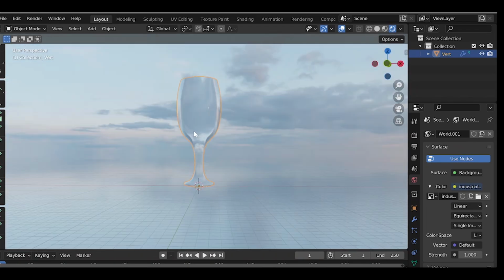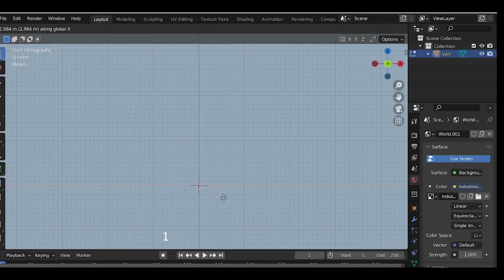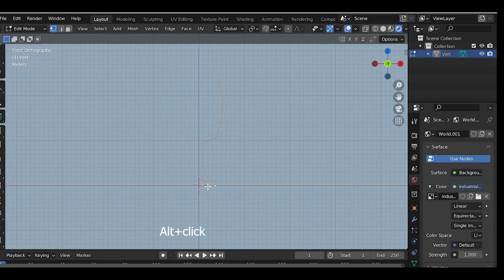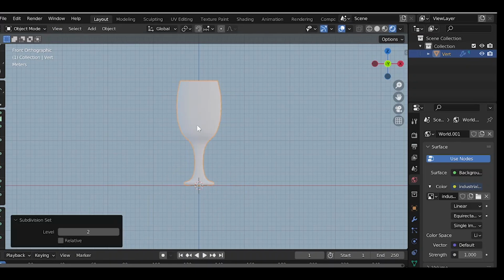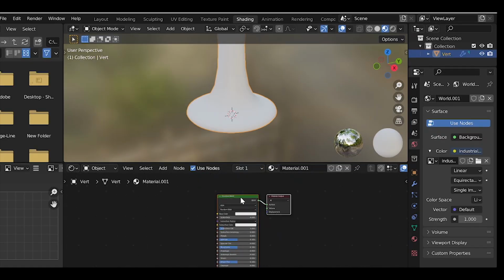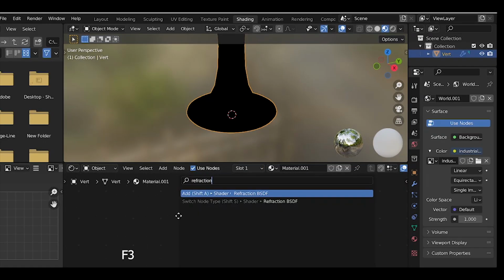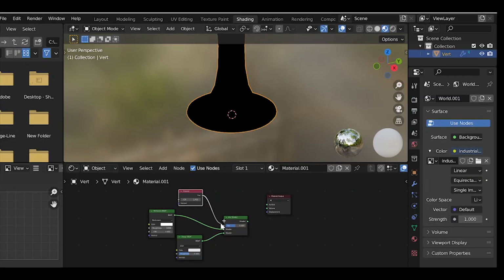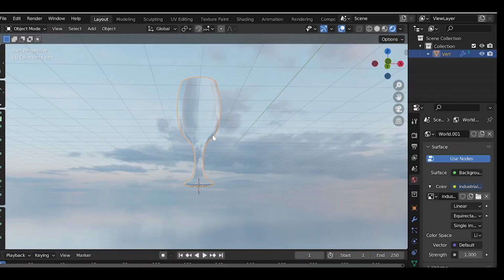How to Create Realistic Transparent Glass in Blender! (Quick Tutorial)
Learn how to create realistic transparent glass in Blender step by step! In this tutorial, you’ll discover how to model a glass using simple extrusion and spin techniques, and how to build a realistic glass material using Glossy, Refraction, and Fresnel shaders.

This guide is perfect for beginners who want to improve their modeling and shading skills and achieve realistic results quickly.